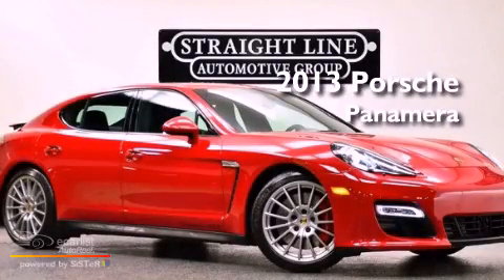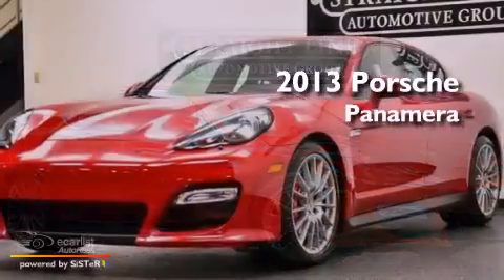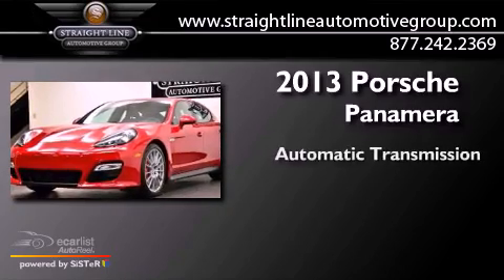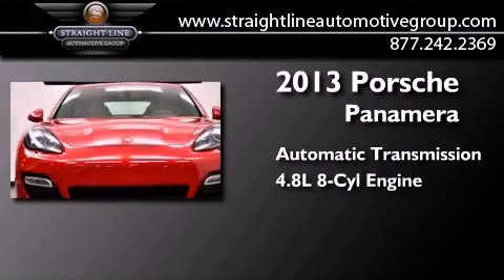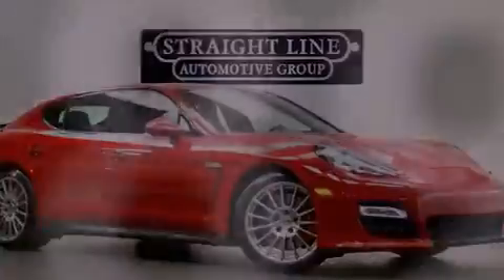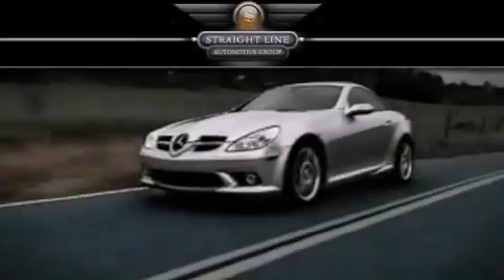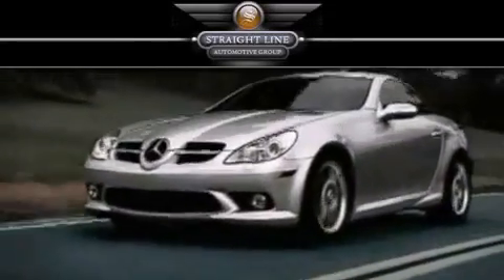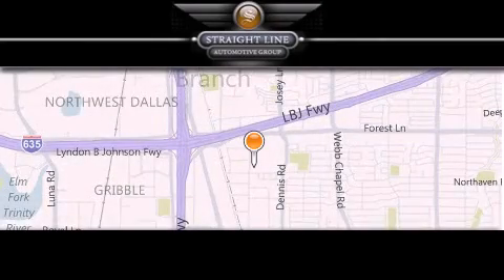Used 2013 Porsche Panamera Dallas TX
We are proud to present this 2013 Porsche Panamera .

 Year : 2013
 Make : Porsche
 Model : Panamera
 Engine : 4.8L DOHC DI 32-valve V8 engine
 Trans . : Automatic
 Exterior : Red
 Miles : 5,890
 Interior : Black